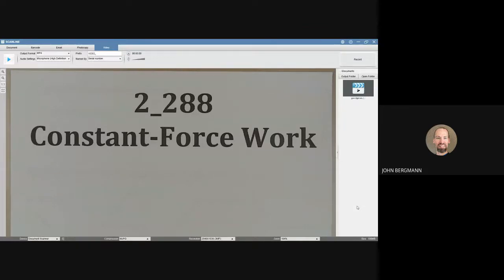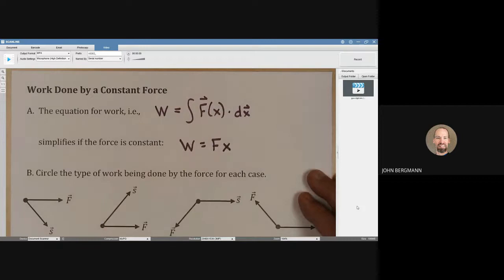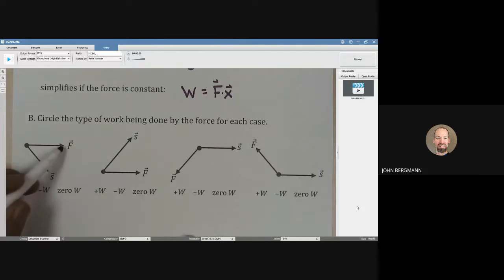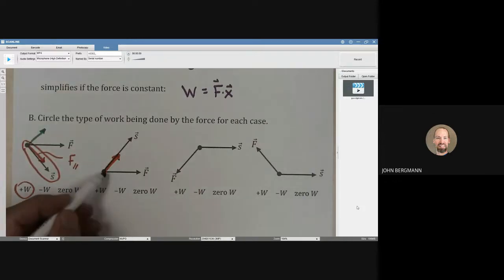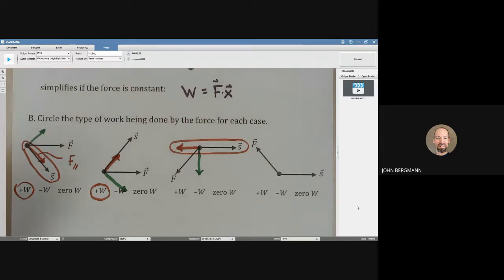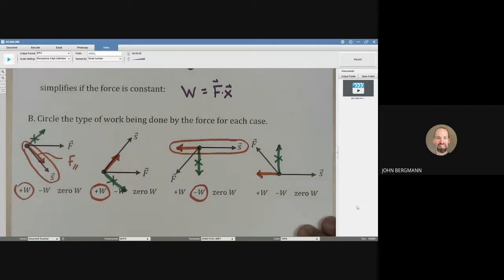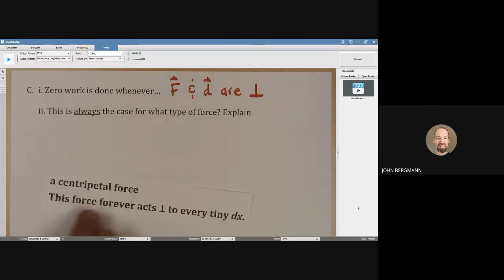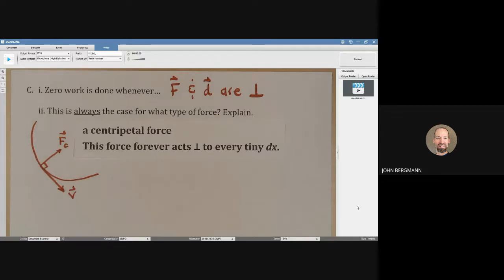2 288 constant force work